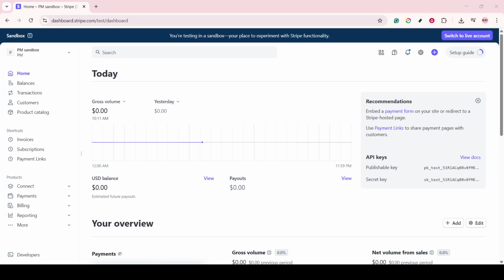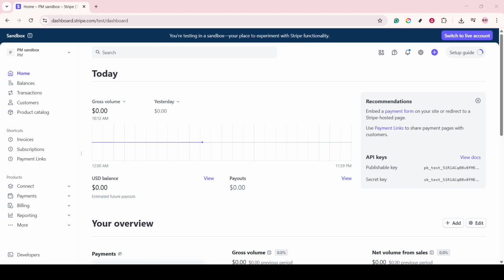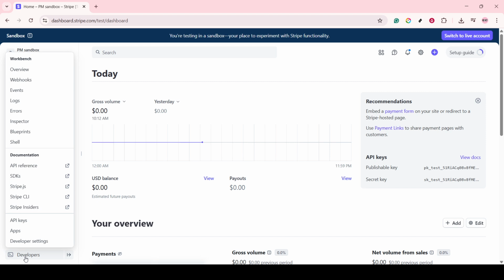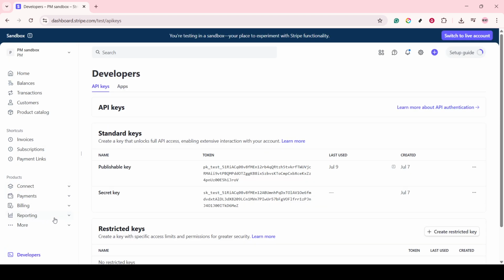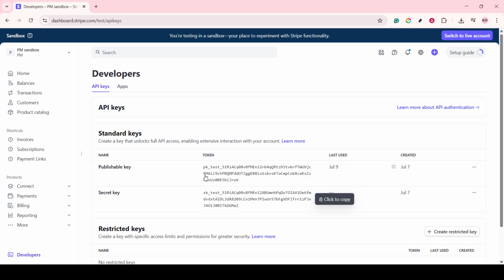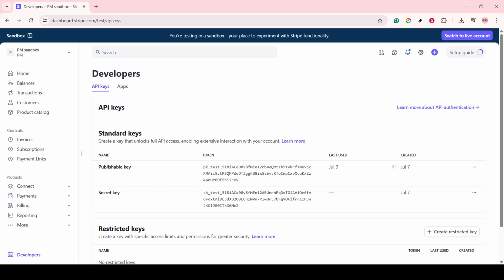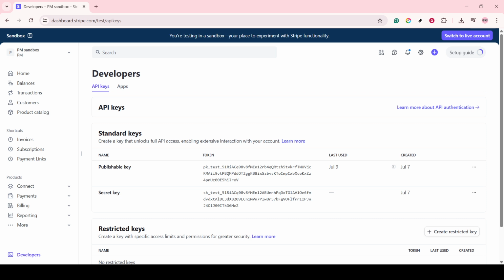How to get your test and live Stripe API keys from your Stripe account [2025 Easy Guide]